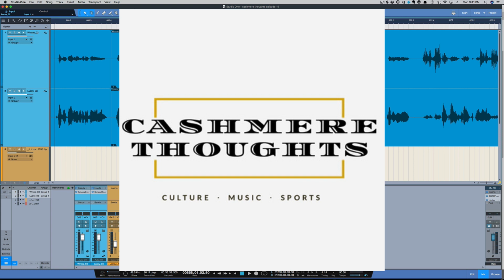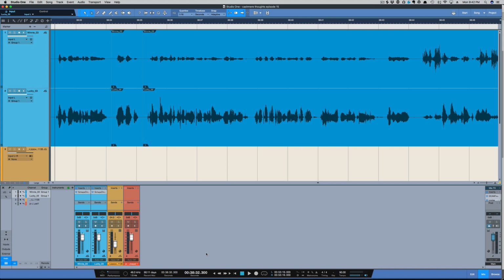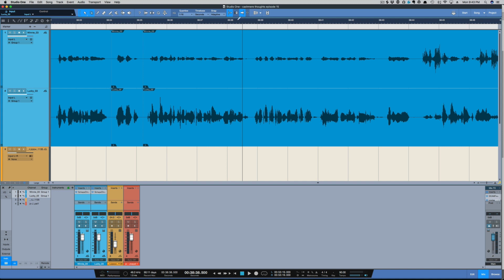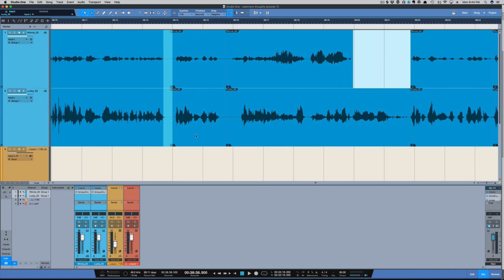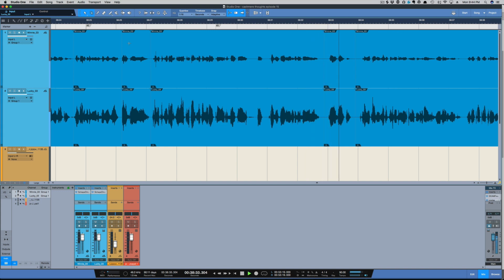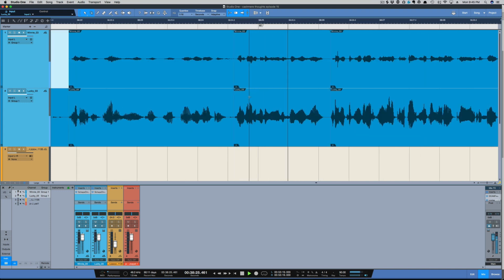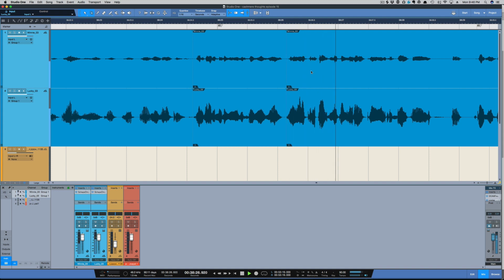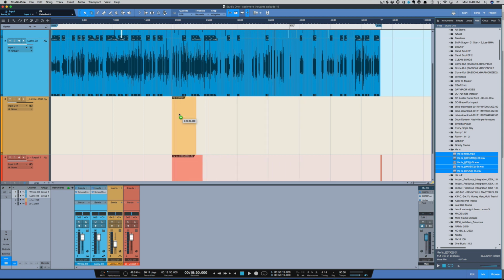5 tips for podcast editing in Studio One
In this video I cover 5 tips for podcast editing in studio one.

You can listen the Cashmere Thoughts Podcast on spotify